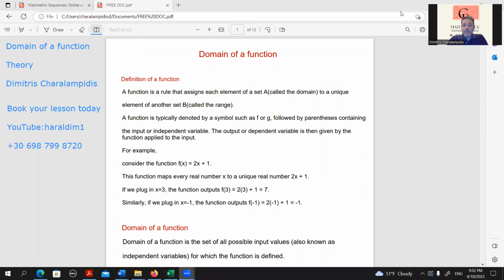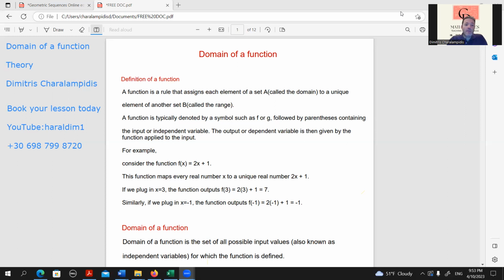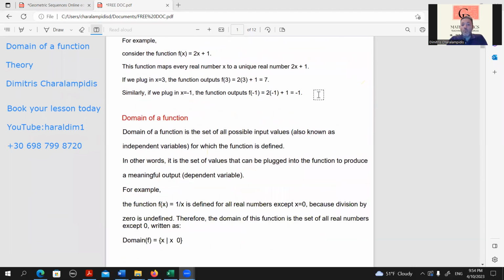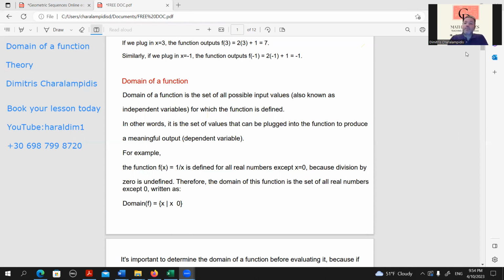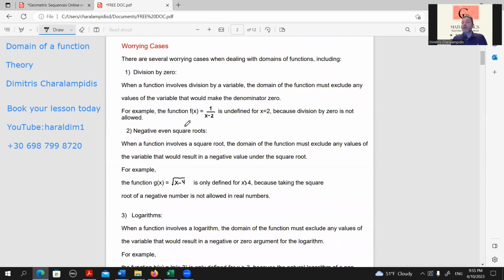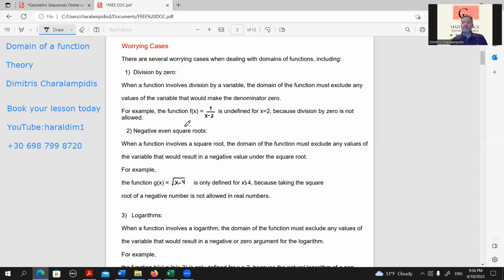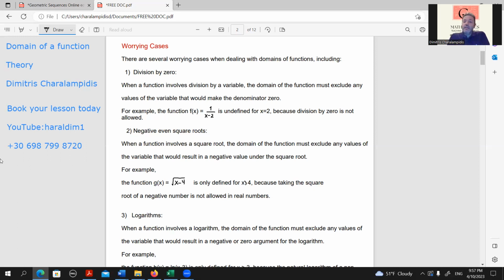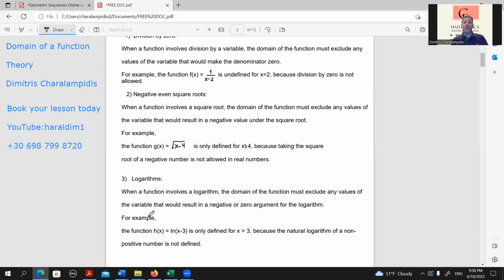Domain of a function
In this video, I am introducing the concept of a function's domain